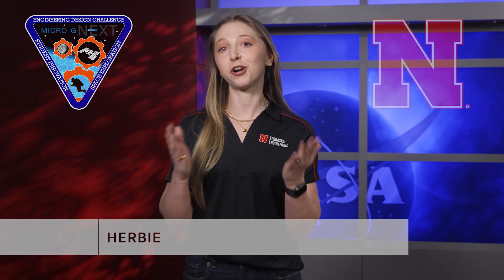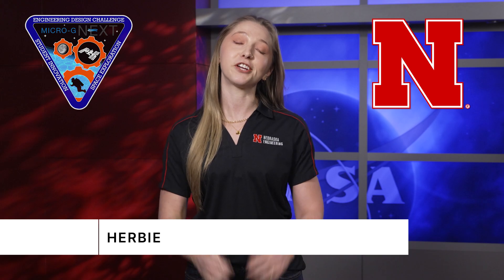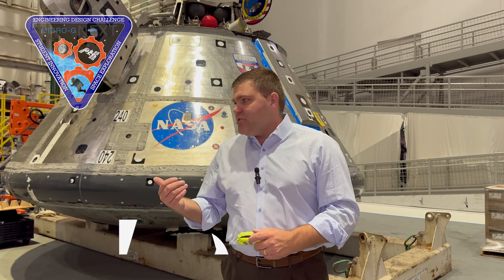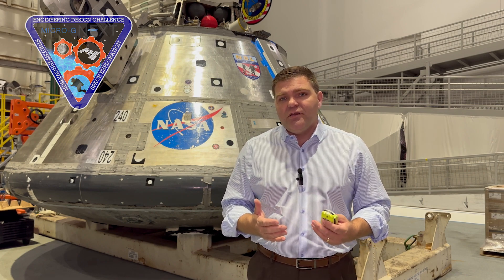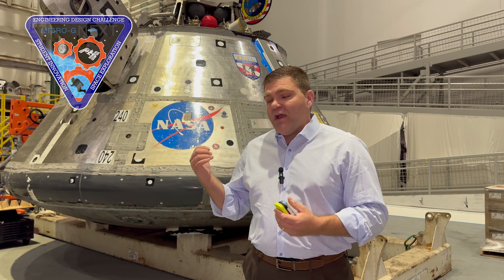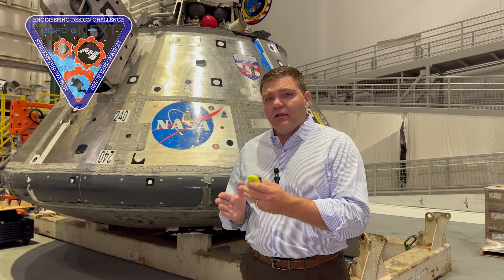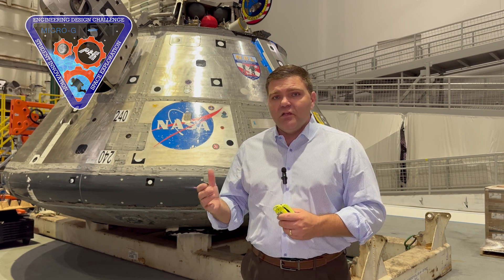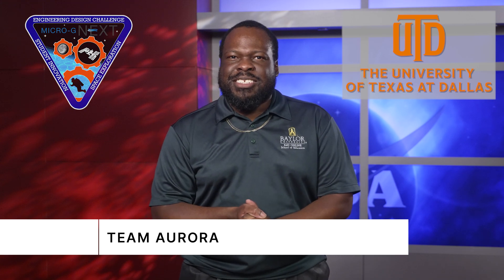NASA 2025 Micro-g NExT Challenge Selection Show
Micro-g NExT (Microgravity Neutral Buoyancy Experiment Design Teams) is a NASA engineering design challenge. University student teams across the nation have submitted design proposals for lunar surface operations, microgravity operations, and Orion crew safety. Test operations are conducted in the simulated microgravity environment of the NASA Johnson Space Center Neutral Buoyancy Laboratory (NBL). Congratulations to the teams selected to participate in this year's Micro-g NExT challenge!